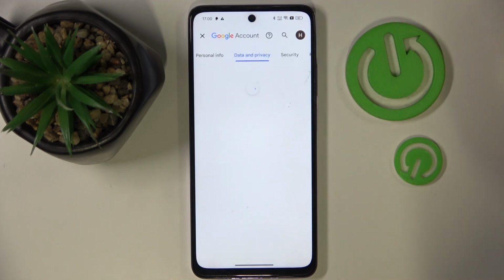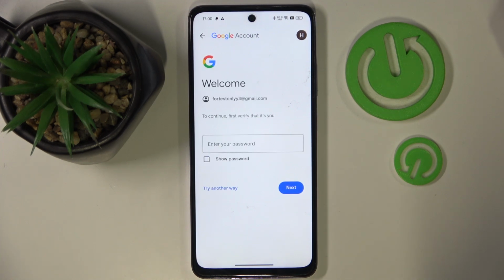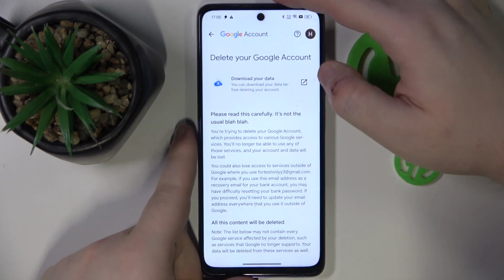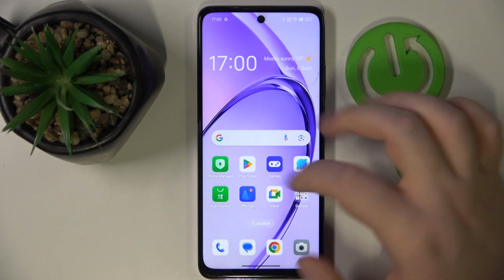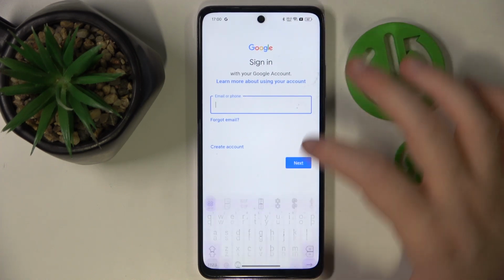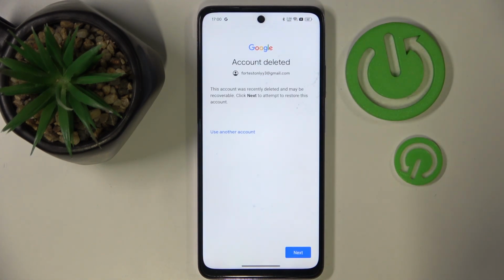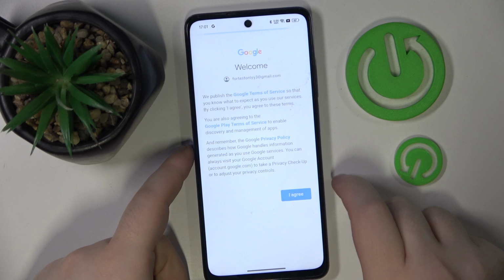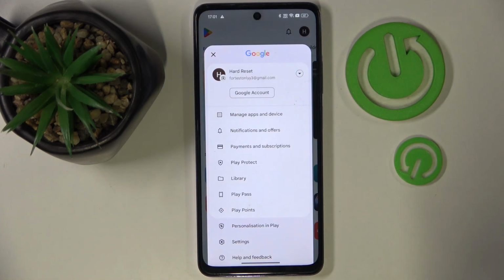How to Bypass Parental Controls in OPPO A3 Pro – Bypass Family Link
If you wish to learn how to bypass parental controls in your OPPO A3 Pro, then here we are coming with help! In the above tutorial, we would like to guide you through the whole process of bypassing the parental controls. So let's follow all the shown steps and successfully bypass parental controls in OPPO A3 Pro!

How to get rid of parental control in OPPO A3 Pro? How to bypass parental controls in OPPO A3 Pro? How to remove parental controls in OPPO A3 Pro?